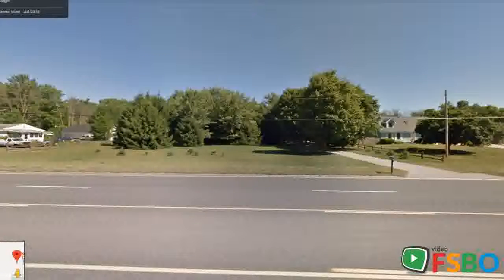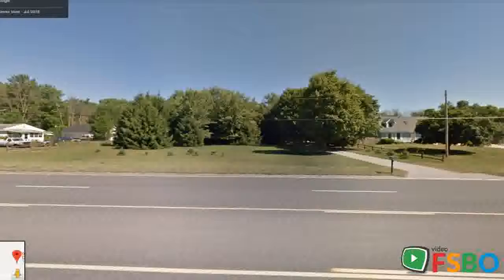Summary - Belmont, MI 49306 Home Sale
1 day Views 184 Saves 0 This 1676 square foot single family home has 3 bedrooms and 2.0 bathrooms. It is located at 6345 West River Dr NE Belmont, Michigan. What I love about this home Country living on large lot, yet 10 minutes to heart of city. Secluded from road by small forest of Norway Spruce and Maple trees. 2 large garden areas and a camp fire area in back. Unique design to house presents an open patio with 3 walled sides for privacy. Neighborhood home value One-year prediction Median home comparison $269,200

Belmont Real Estate Sale
Belmont Property Sale
Belmont Homes Sale
Belmont Single_Family Sale